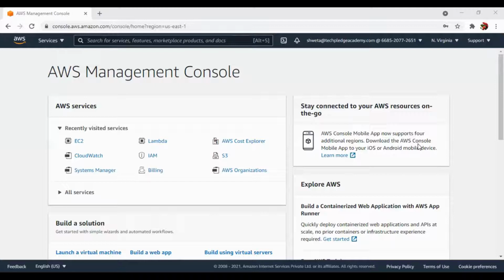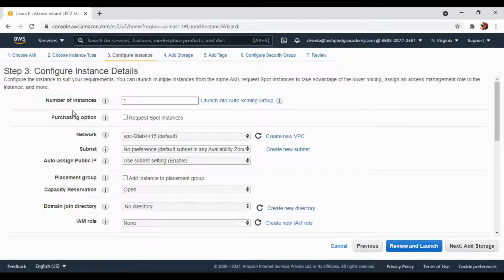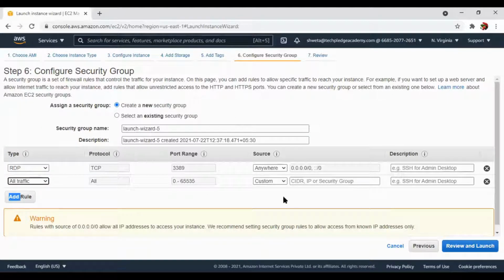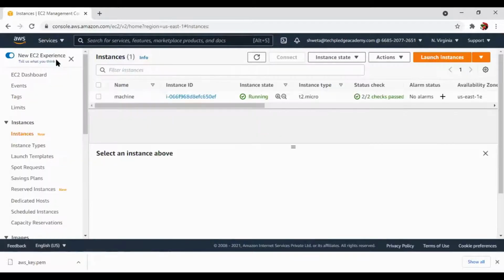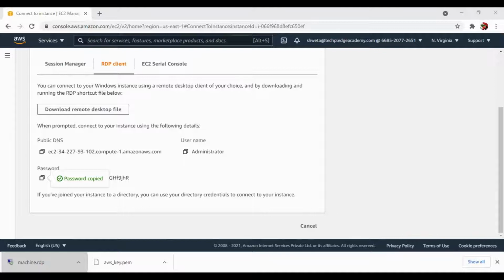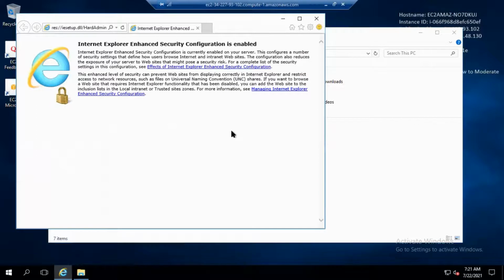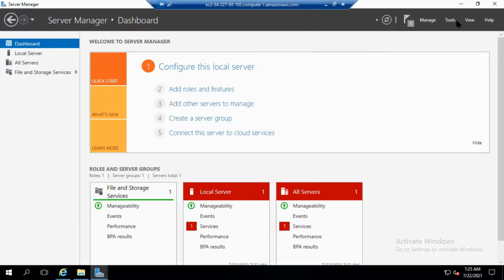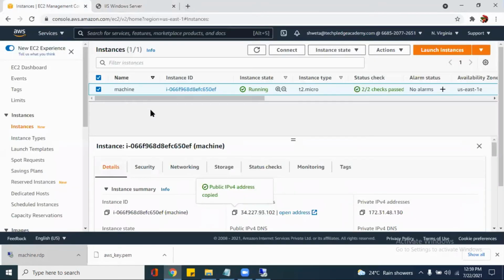Module 2 (Part IV)- Lab Launch an EC2 : Amazon AWS EC2 |AWS SysOps | H20 Cloud Master Bootcamp